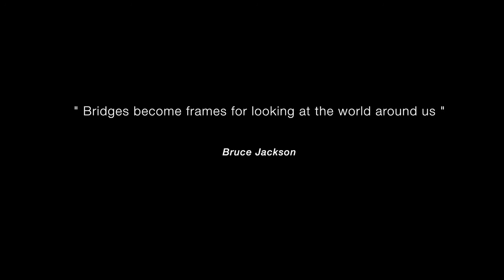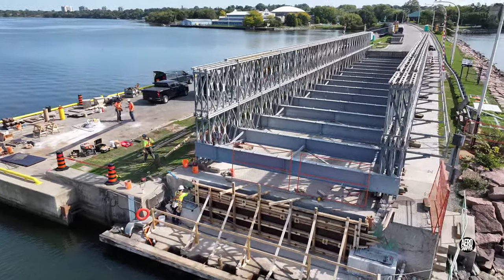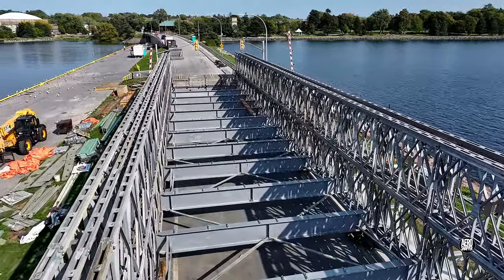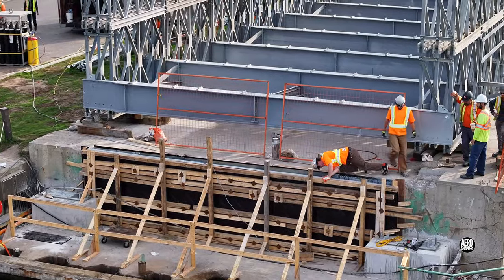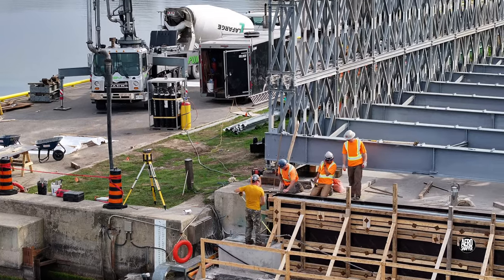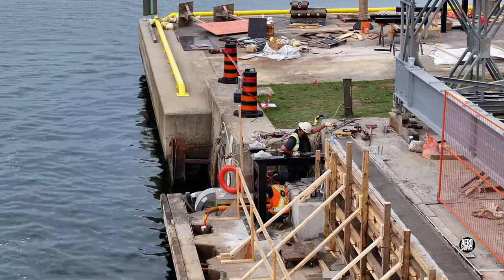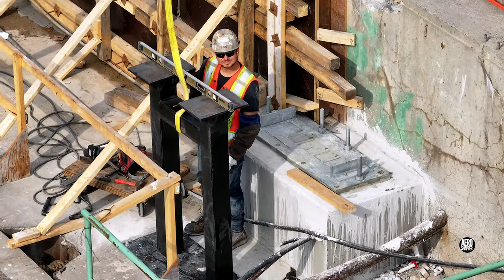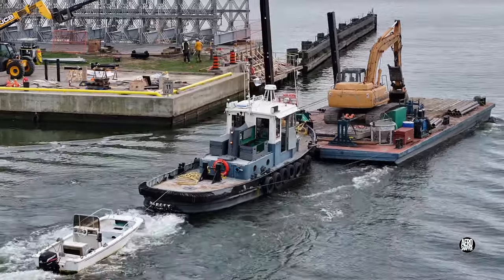Bridges can be Boring - an update on Kingston, Ontario's La Salle Causeway 4K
Kingston, Ontario
17/18 September, 2024

A great deal of progress has been made in two days. Concrete was poured on the east abutment and steel frames to support the bridge are going in. There can only be days left before the bridge can be installed.

Chapter Markers:
00:00 - Start
00:12 - Tuesday 17th - Forming up and Drilling
00:52 - West side pedestal preparation
01:46 - Passage of the Kawartha Voyageur
02:01 - Wednesday 18th - Concrete and Steel
02:28 - Concrete pour on the east abutment
04:11 - Steel Installation - East Side
05:41 - Tug and Barge heading for the lake